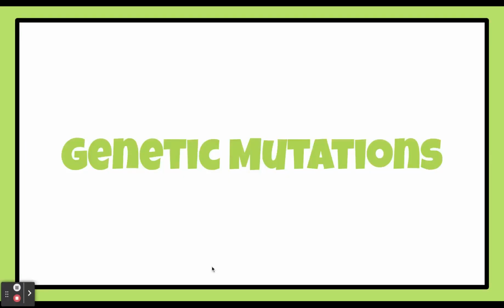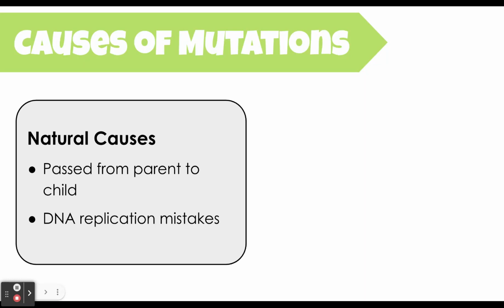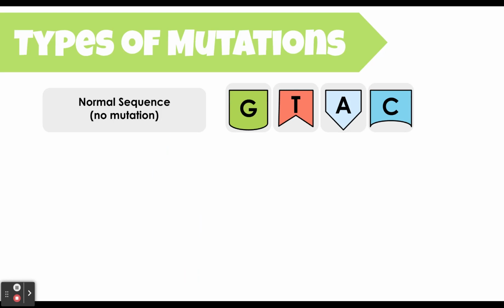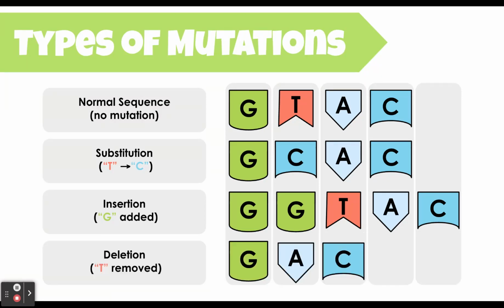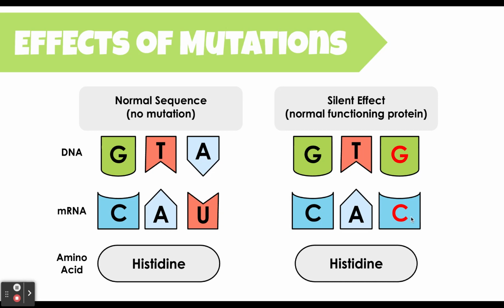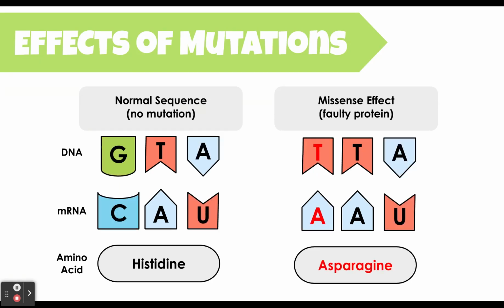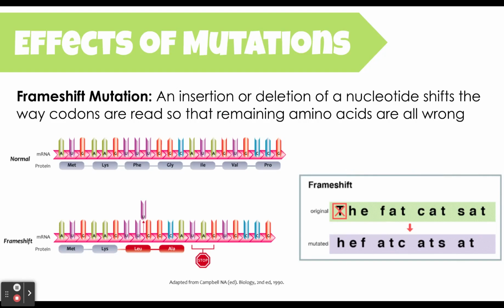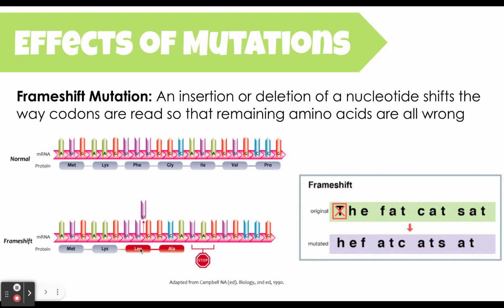Genetic Mutations: The Code Unlocked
Ever wondered how a single change in your DNA can impact your entire being? This video lecture delves into the fascinating world of genetic mutations, exploring:

-What are mutations and how do they occur?
-Unveiling the different types of mutations: point mutations, insertions and deletions.
-Understanding how mutations can affect gene expression and protein function.

Whether you're a student, biology enthusiast, or simply curious about the code of life, this lecture provides a comprehensive understanding of genetic mutations.

Get ready to unlock the secrets hidden within your DNA!

About me:
Here I will be sharing all the tips, tricks, and lessons that I use in my high school science